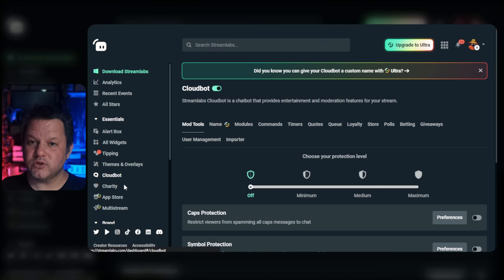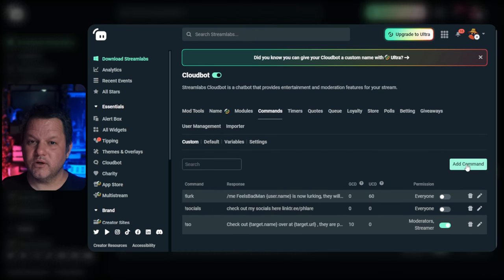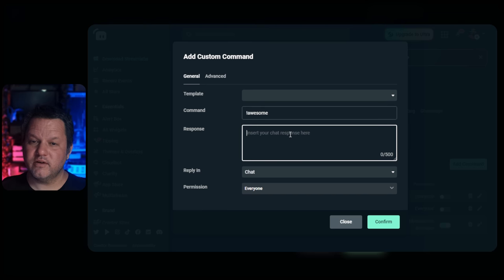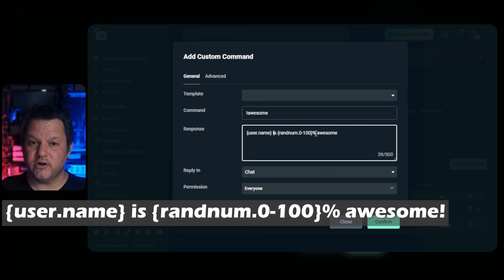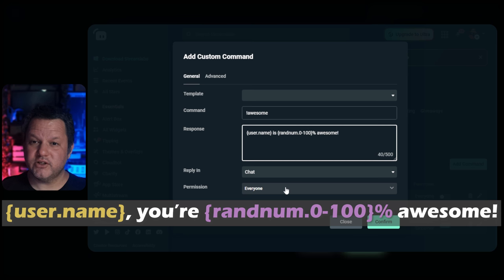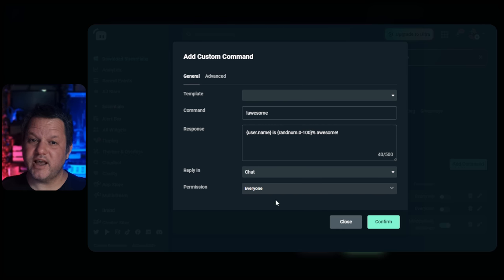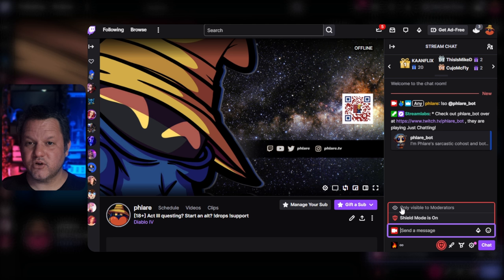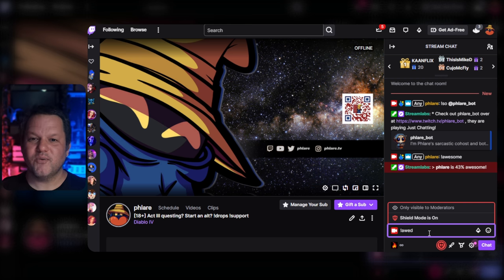Random Percentage Commands with Streamlabs Cloudbot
Let’s talk about those percent-based commands that people have all the time on their twitch channels.

In other people’s chats, I've had these command tell me how lovable I am, how nasty, how cheezy, or how creepy, etc.

The idea is that users type the command and then cloudbot generates a random number and uses that as part of the output.

It’s very simple and very fun, and is a great little engagement tool to give people something to do in chat during lulls in conversation, and when one user uses this command, it often results in a whole bunch of users trying it out too, which is always fun.

For your copy/pasta needs, here's the message for the given example:
{user.name} is {randnum.0-100}% awesome!